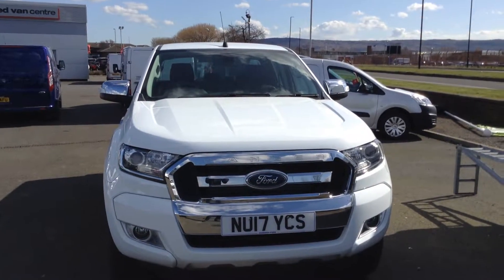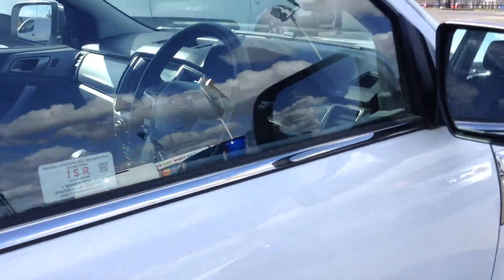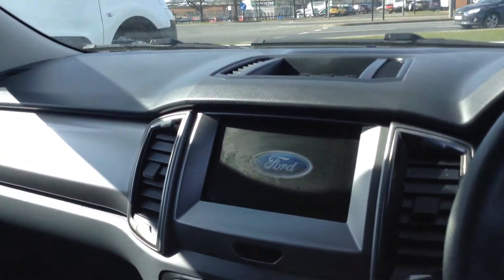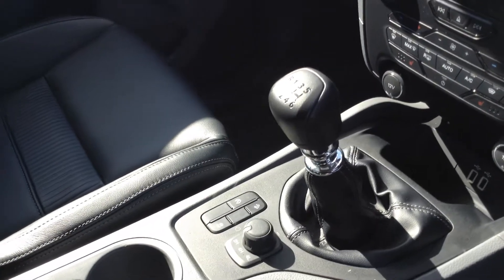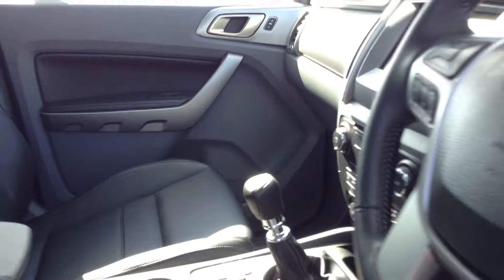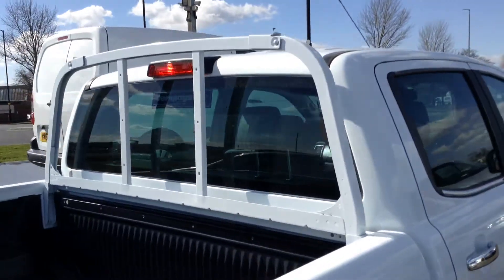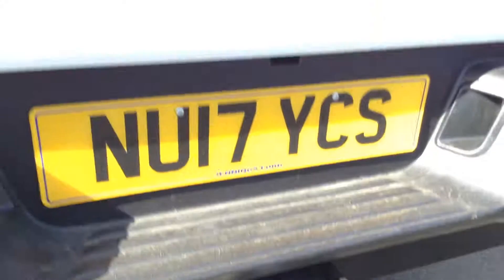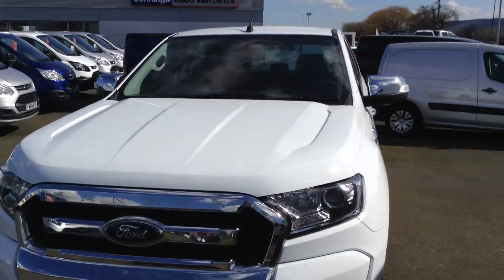Used Ford Ranger Double Cab Limited 3.2TDCi Lcv